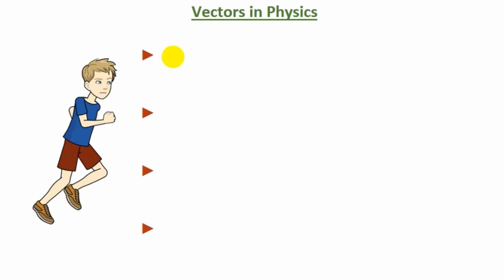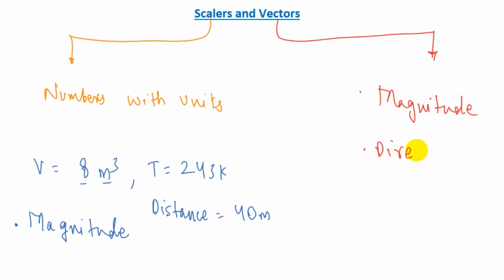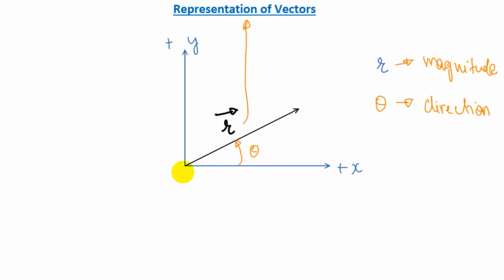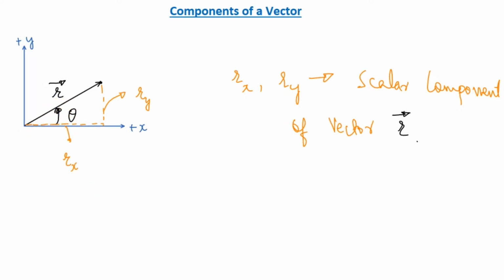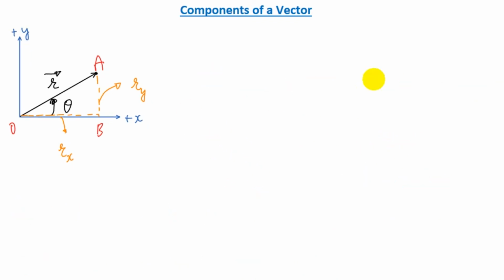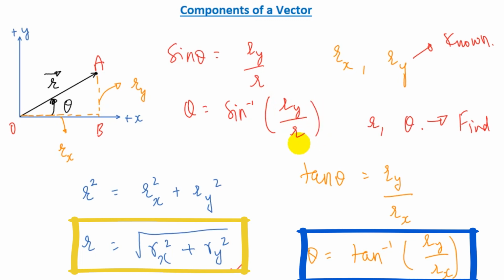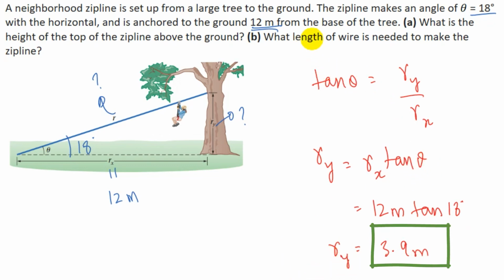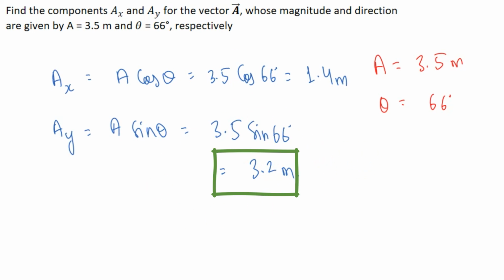Scalers, vectors and its components | Chapter 3 | Physics by James S.walker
James S.walker
With this video we have started with 3rd chapter " Vectors in Physics".
In this I have scaler and vectors.
Scaler:
Scalers are numbers with units, that is it has only magnitude. For example , volume , temperature, area. These all physical quantities are scaler quantity.
Note: Scaler quantity can be positive, negative or zero.

Vectors:
A Vector is a mathematical quantity that has both magnitude and direction.
For example : Displacement, velocity, acceleration. They all the vector quantity.

Timeline :
0:00 - Teaser
0:11 - Welcome
0:35 - Introduction
1:31 - Scaler and vectors
2:52 - Representation of vectors
4:17 - Components of a vector
9:03 - Example -1
10:43 - Example -2
11:45 - Goodbye